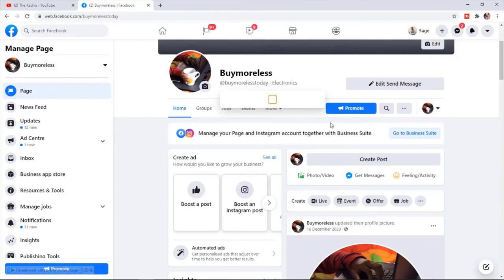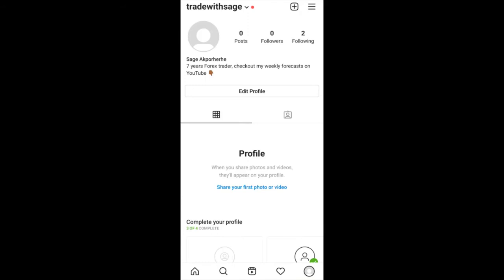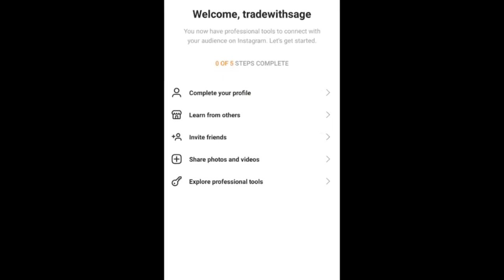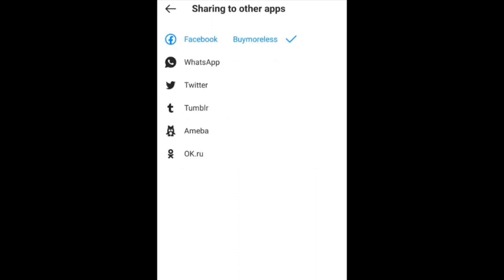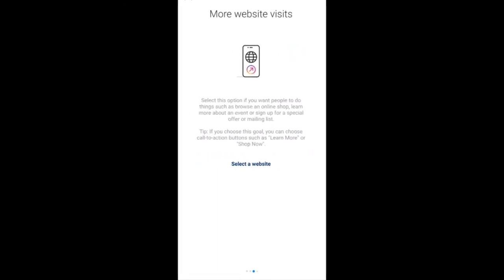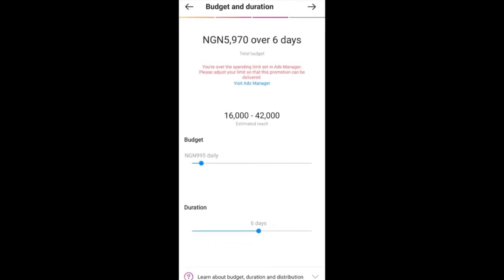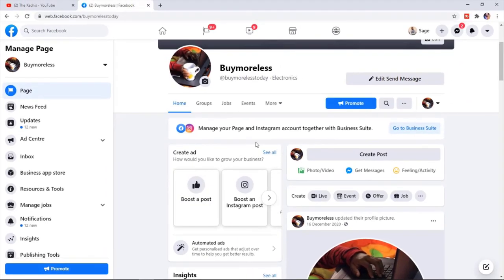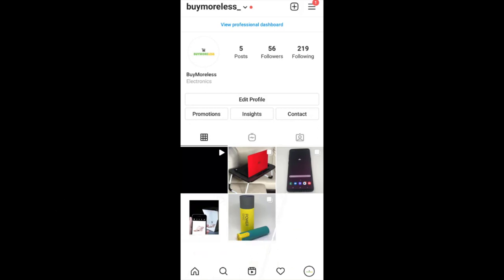How to properly grow your business using instagram in 2021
In this video, i show you how to grow your business using instagram 2021. Growing your business fast is one of the best things that you can and should do in 2021, if you haven't gotten in on this, this video will show you how to run ads and do them well, using instagram.

I teach you the different ways you can make money online.

If you like my videos and would like to support me, you can do so here.